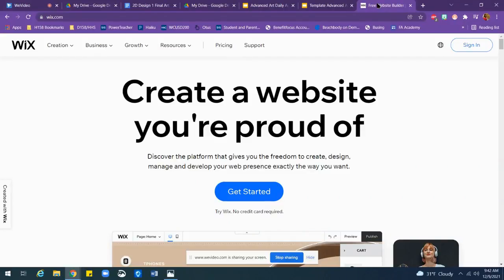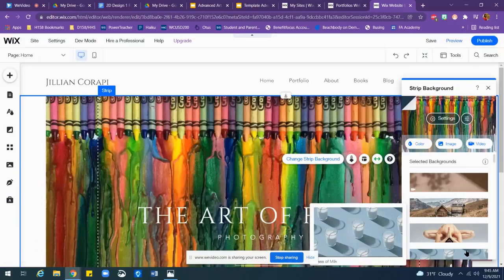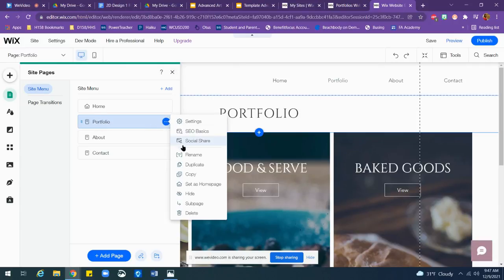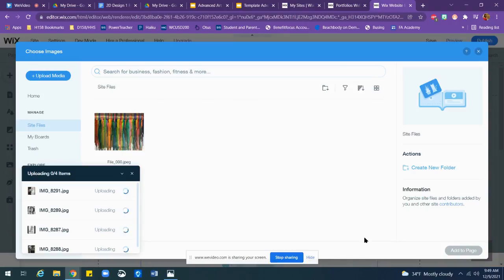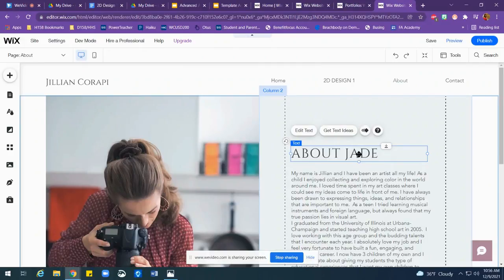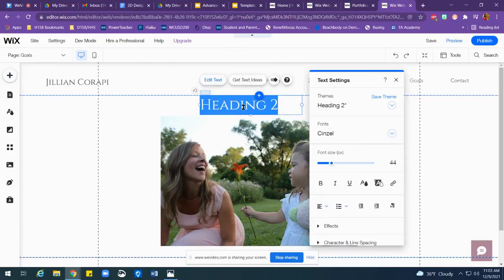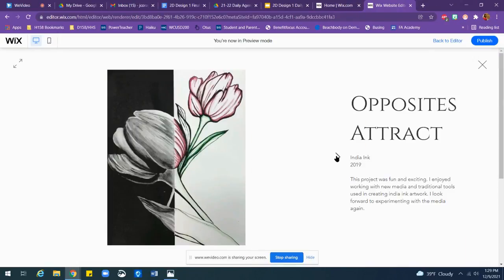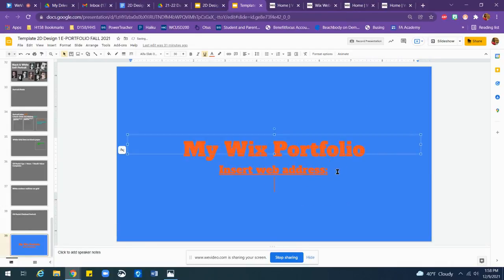Create a new Wix Site